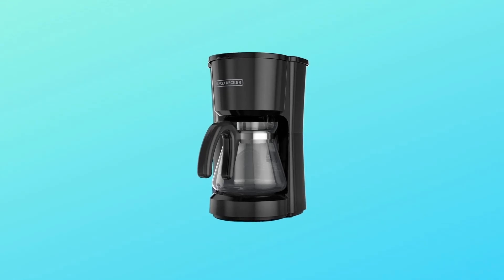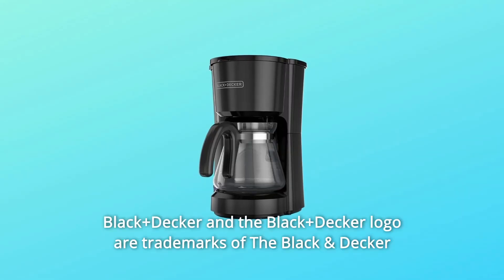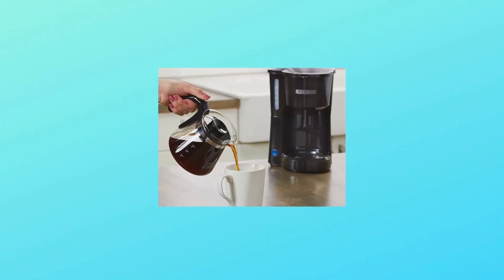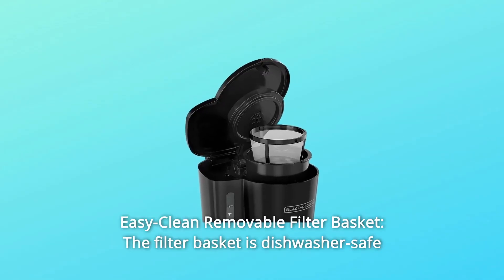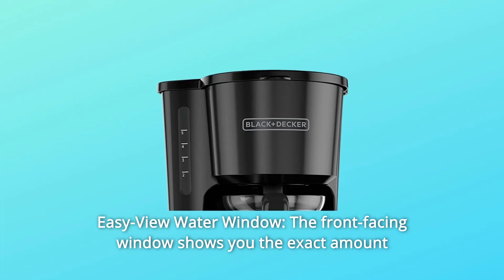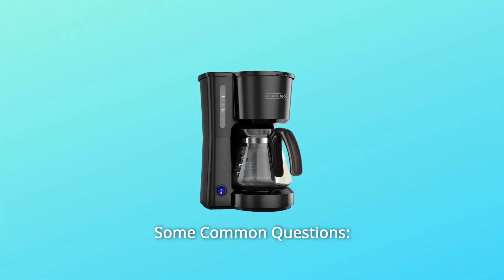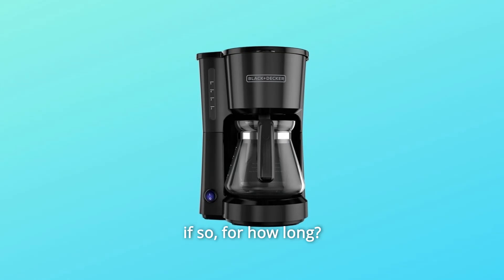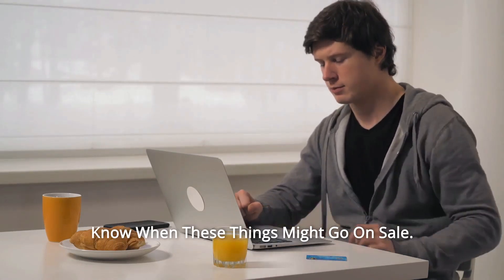BLACK+DECKER 5 Cup Coffeemaker, CM0700BZ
BLACK+DECKER 5-Cup Coffeemaker, CM0700BZ Review
Check Amazon's latest price (These things might go on Sale)

Delicious coffee done simple! With the flick of a button, this Black+decker 5-Cup Coffeemaker heats water to the ideal temperature for maximal flavour extraction. The coffee is brewed in the upgraded 5-Cup Duralife glass carafe, which is designed for easy handling and drip-free pouring. Furthermore, the permanent grounds filter eliminates the need for dirty paper filters. The Black & Decker Corporation's trademarks, Black+Decker and the Black+Decker logo, are used under licence. A cup is around 5 oz (varies by brewing technique).

Sneak-a-Cup Feature: This feature momentarily slows the flow of coffee so you can pour your first cup without creating a mess before the brewing cycle concludes.

Compact Space-Saving Design: Ideal for flats, RVs, dorm rooms, and smaller coffee appetites.

Dishwasher-Safe Removable Filter Basket: The filter basket is dishwasher-safe and works with basket-style paper filters.

Lighted On/Off Switch: One-touch operation with an on/off indication light for peace of mind.

Easy-View Water Glass: The front-facing window displays the precise quantity of water that will be converted into coffee.

Optimal Brewing Temperature: For optimal taste results, water is heated to the proper brewing temperature.

Keep Hot Carafe Plate: After brewing, the heated carafe plate retains coffee at the optimal sipping temperature.

Searches related to BLACK+DECKER 5-Cup Coffeemaker, CM0700BZ Review